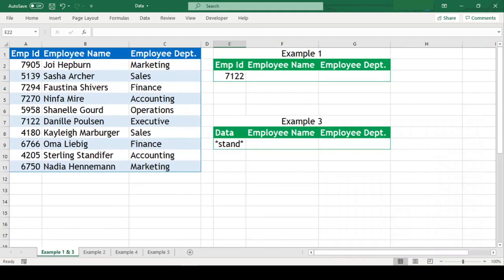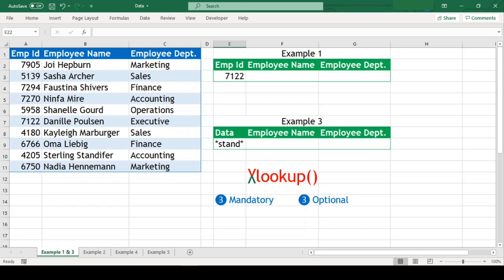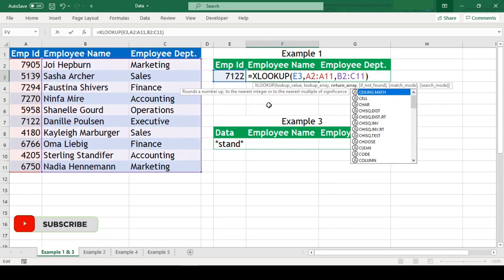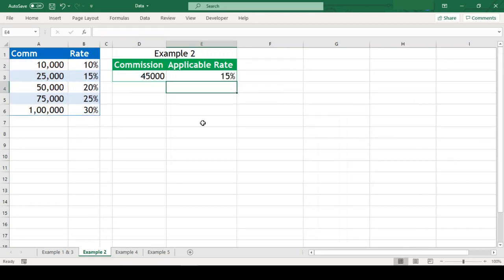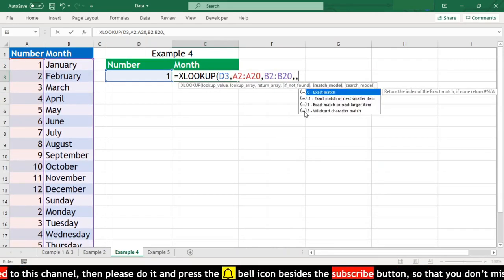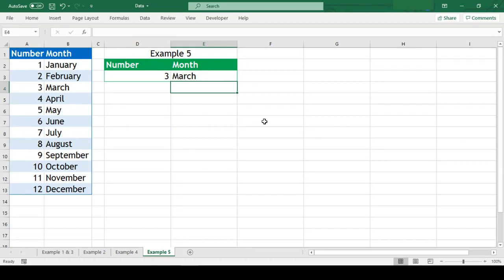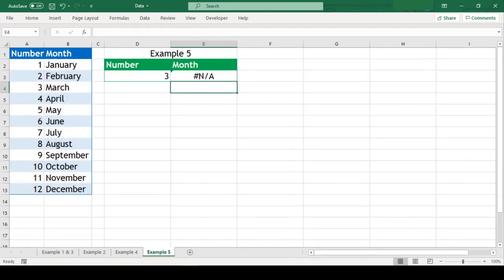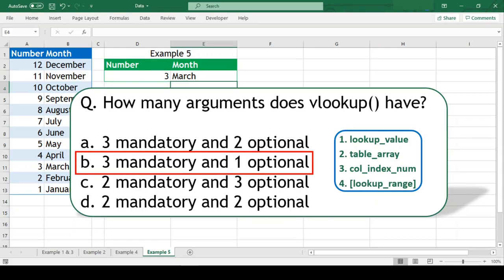How To Use XLOOKUP | Why XLOOKUP is Better Than Any Other Lookup Siblings | Learn Binary Search Mode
In this video, we will learn how to use xlookup function and how xlookup function is better than any other lookup siblings in microsoft excel. Xlookup not only has all the features of index match, lookup, hlookup and vlookup put together but also bundle of new features. You will also learn binary search mode which will boost the speed of Xlookup beyond imagination.

Chapters
00:00 - Intro
01:04 - Application of Xlookup Function
02:40 - Argument - if not found
03:09 - Argument - Match Mode
04:25 - Argument - Match Mode (Wildcard)
05:00 - Argument - Search Mode
05:37 - Argument - Search Mode (Binary Search)
08:42 - Closer